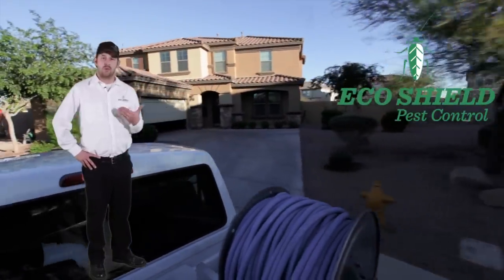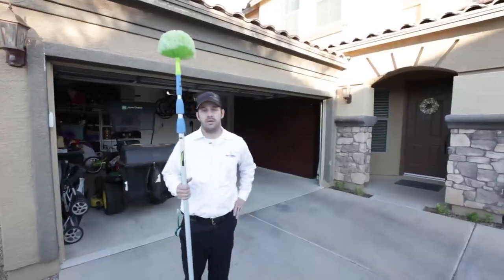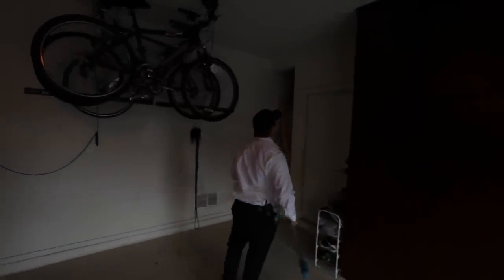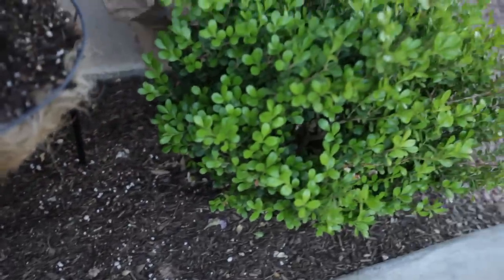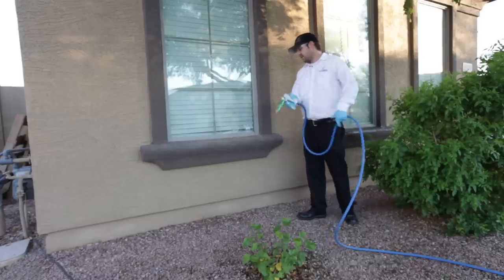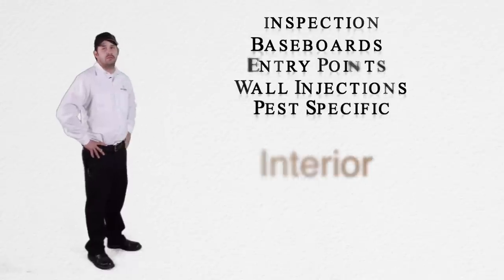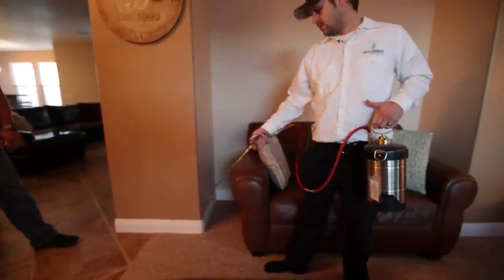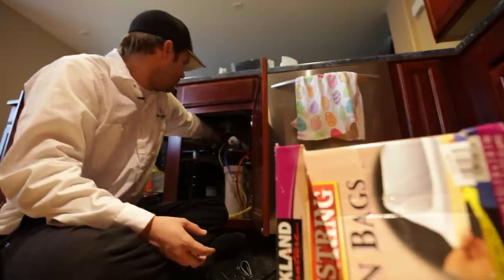The Eco Shield Pest Control Service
Eco Shield Pest Control - here's a great video on how they do it!  The client has lots of bees and other bugs, so we decide to film this one live.  Of course, we had some fun doing it too.  And the good news is that the bees are gone!  Another satisfied Eco Shield Pest Control customer :)  You can see more reviews and information on our website by doing a Google search of "Eco Shield Pest Control"